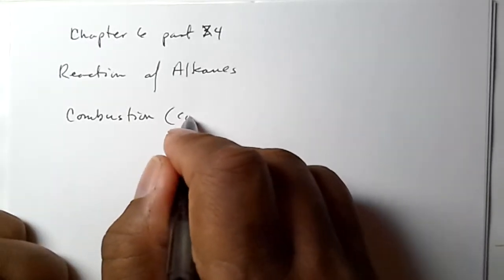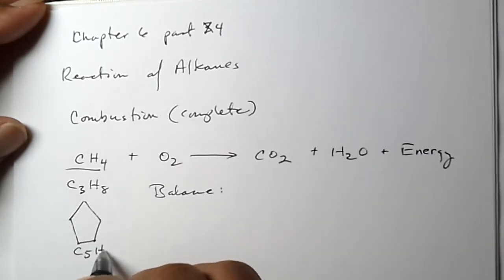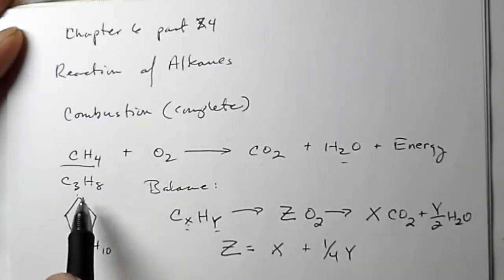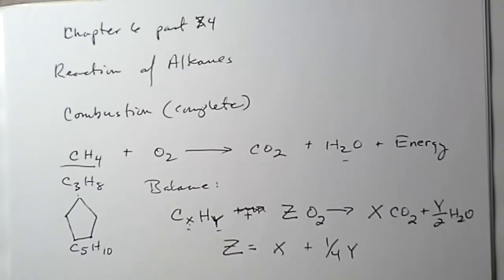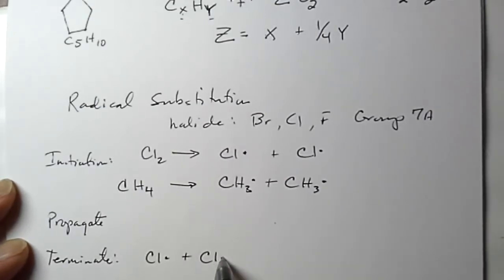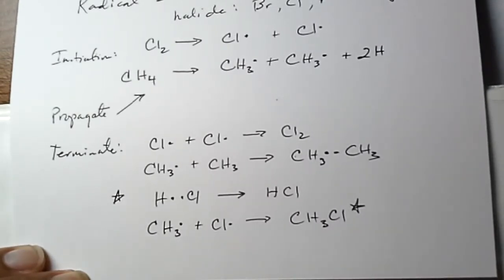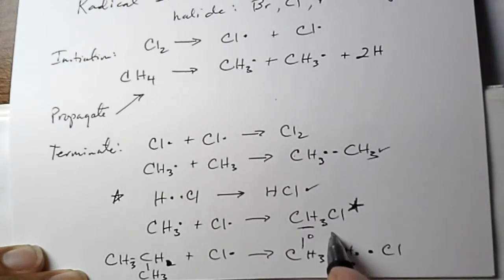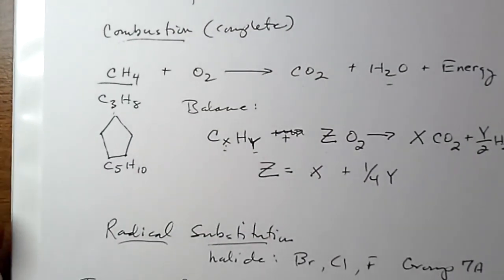Chapter 6 part 4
Reactions of Alkanes, Alkenes, Alcohols...